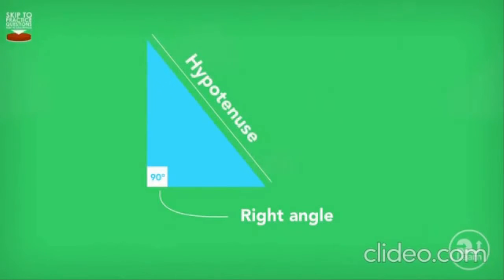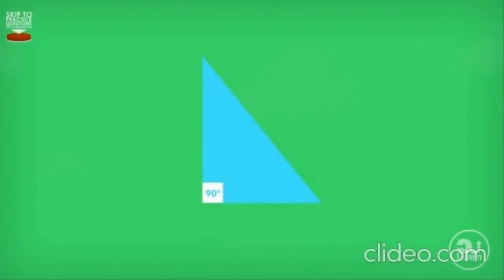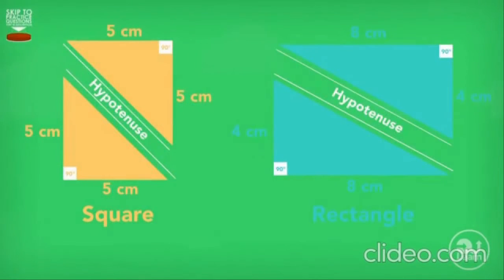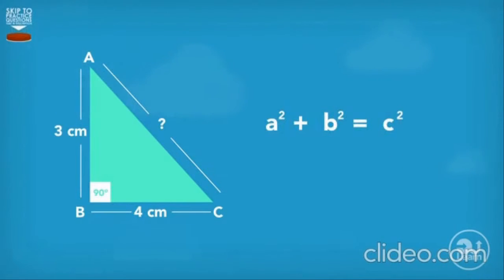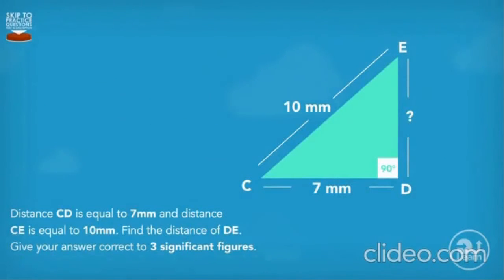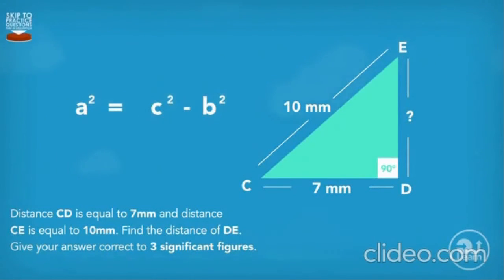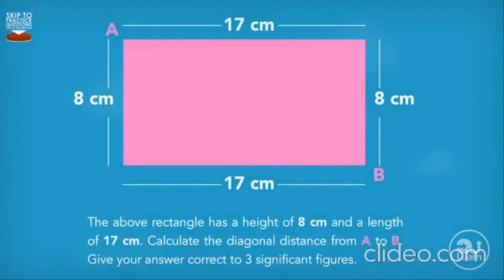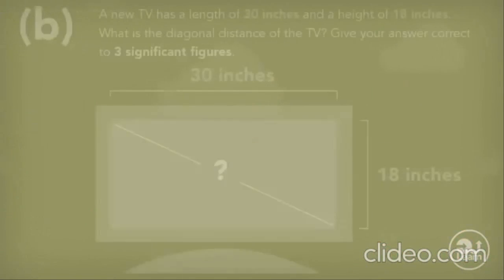Class: 7 Subject: Mathematics Chapter: Pythagoras’ Theorem